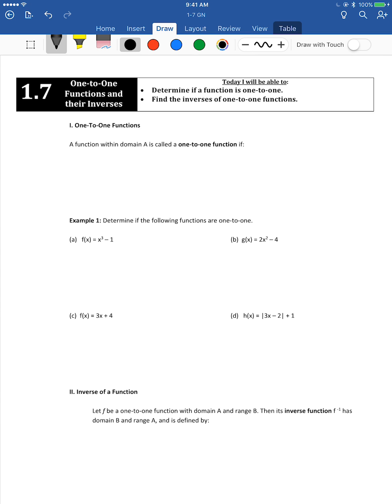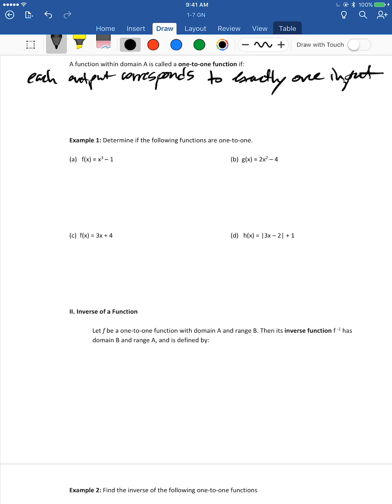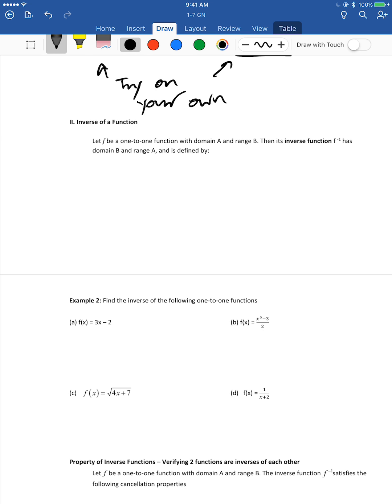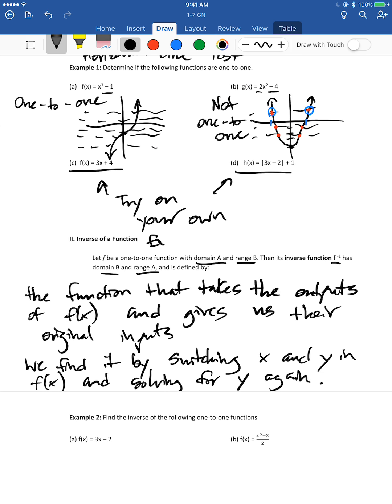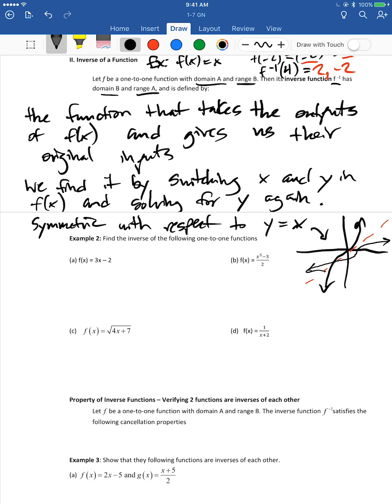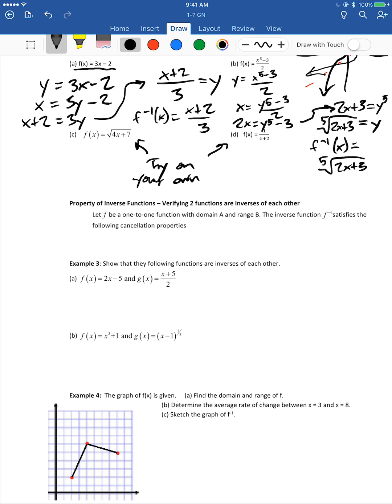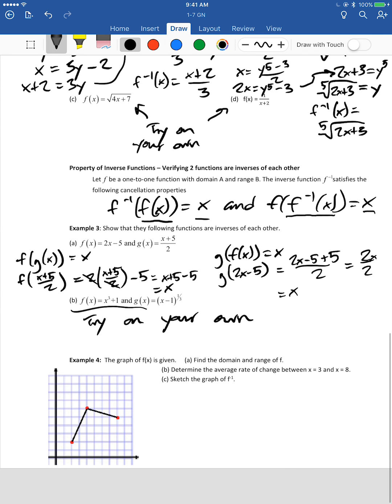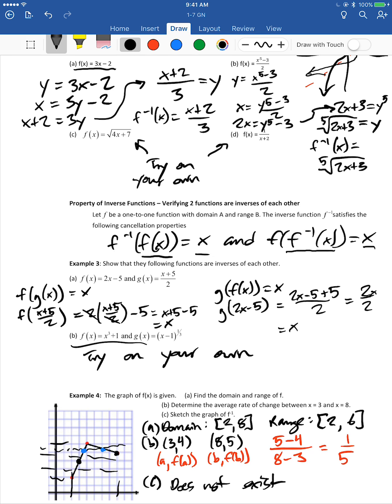1.7 - One to One and Inverse Functions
One-to-one functions and inverse functions